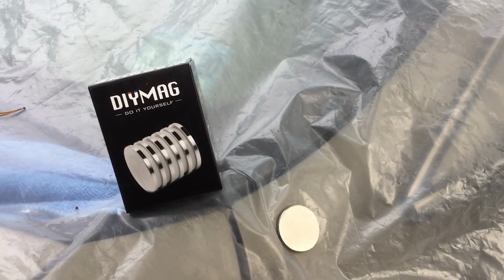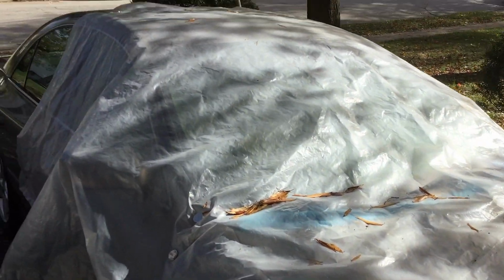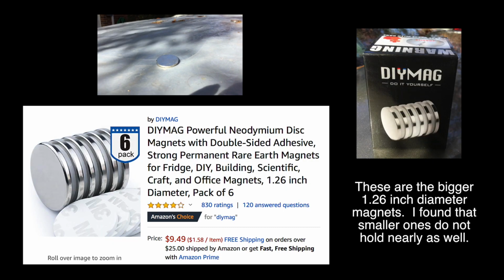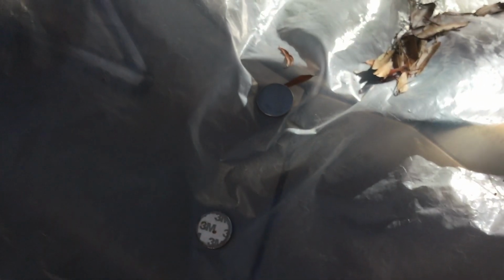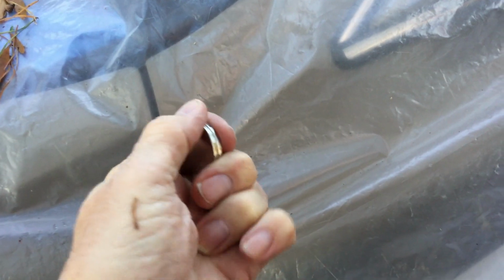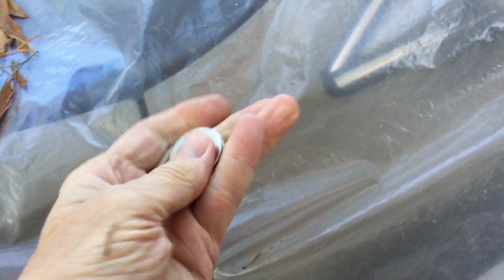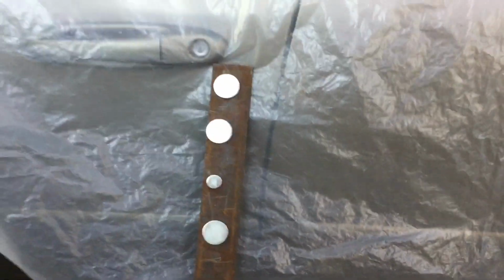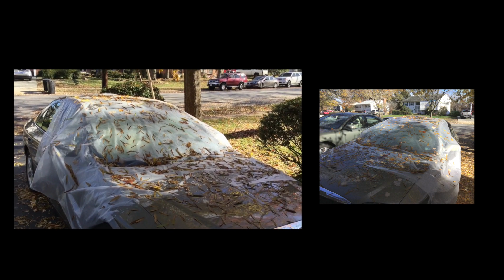DIYMAG Review - Keeping my 2001 Lincoln LS Dry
I use these DIYMAGs to hold down the 3.5 mil sheeting covering my 2001 Lincoln LS.  The sheeting keeps the water out in heavy rain.  These little magnets work really well.  They are easy to put on and take off.